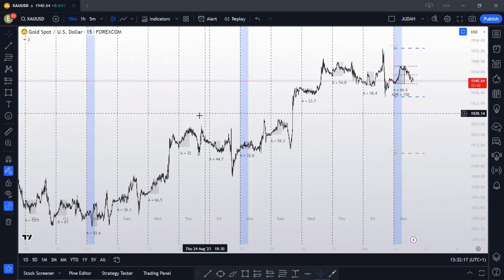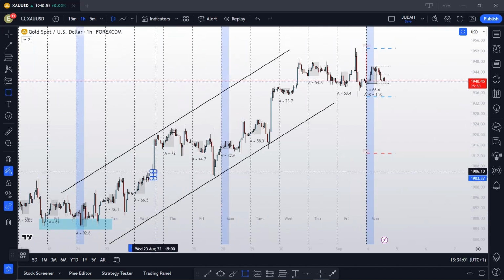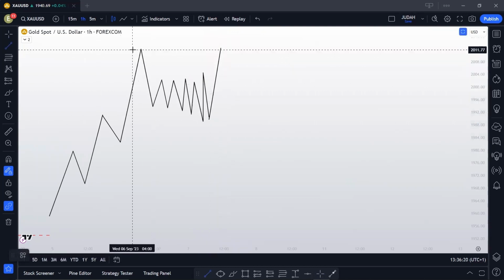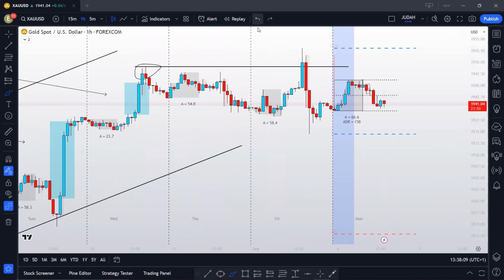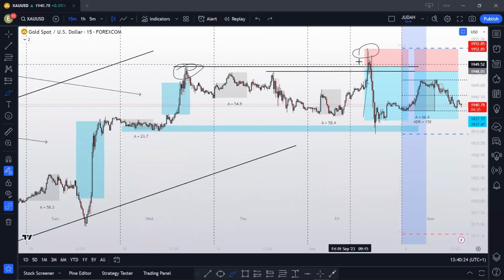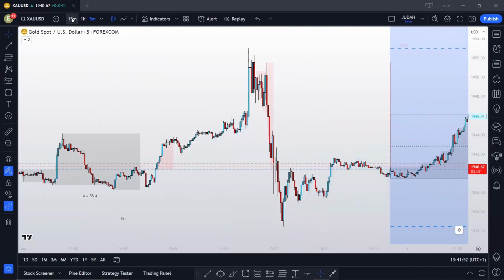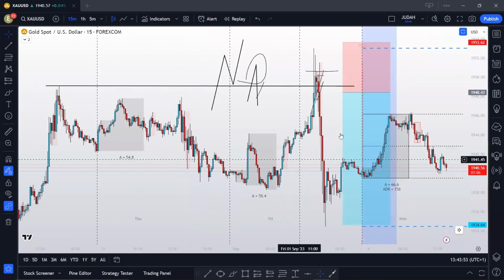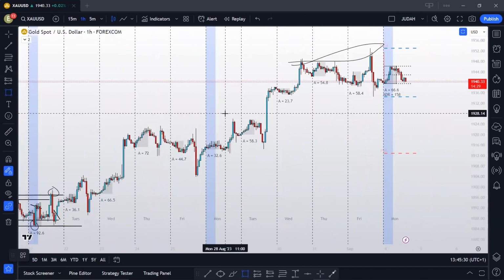The Only Gold Trading Strategy You Will Ever Need Trading Forex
In this video, we're going to teach you the only gold trading strategy you will ever need when trading forex. This strategy is simple, easy to follow, and can make you a lot of money very quickly.

If you're interested in forex trading, then this is the video for you! In this tutorial, we'll teach you the basics of forex trading, and then show you how to apply our gold trading strategy to make money. By the end of this video, you'll know everything you need to start making money trading forex!